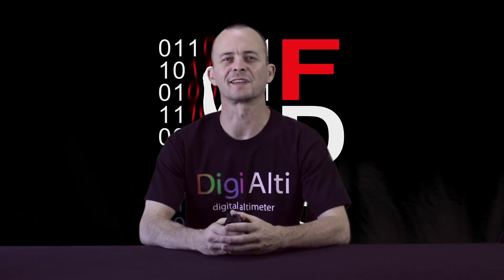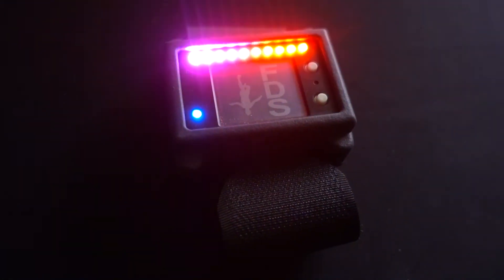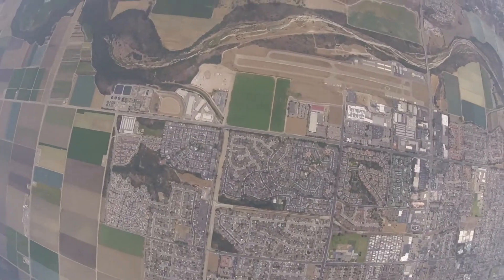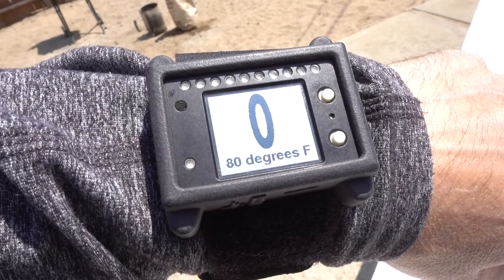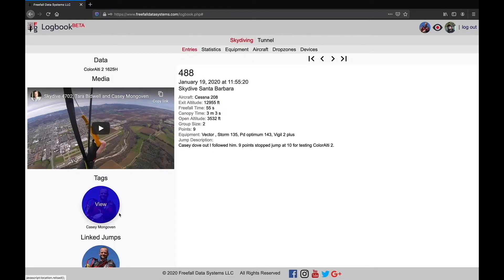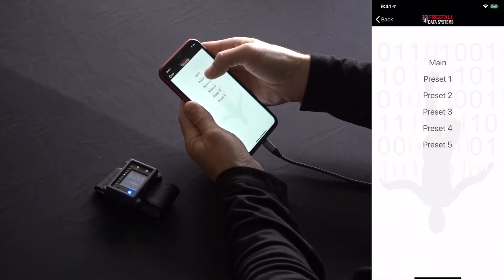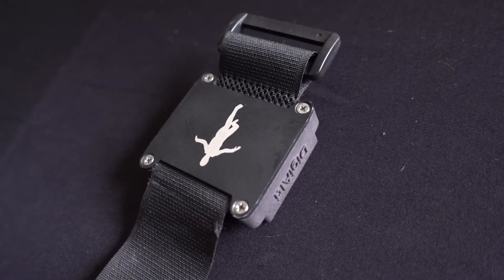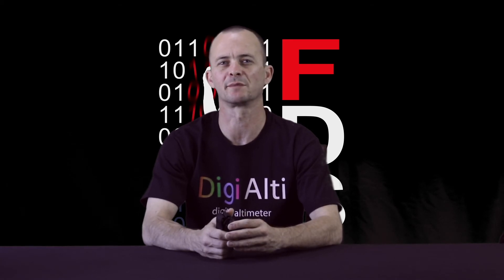DigiAlti Product Introduction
An introduction to Freefall Data Systems LLC's first numeric digital altimeter, DigiAlti.